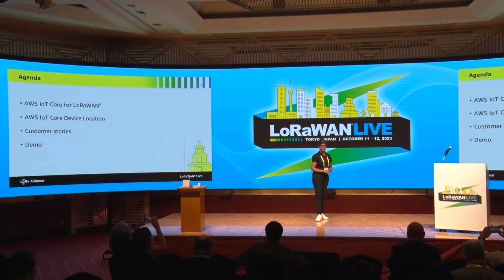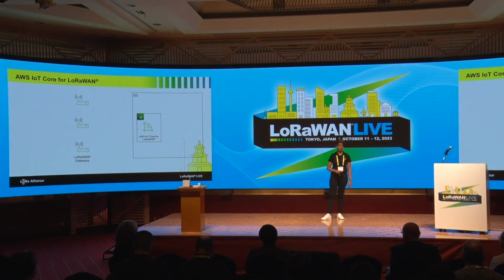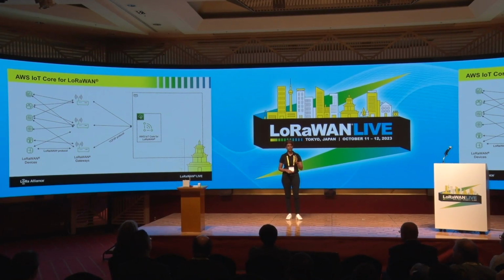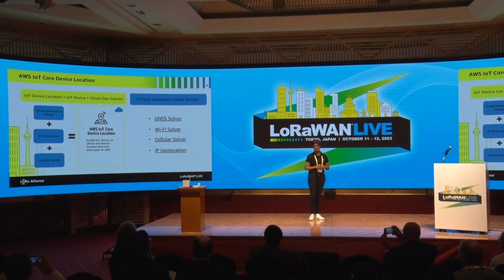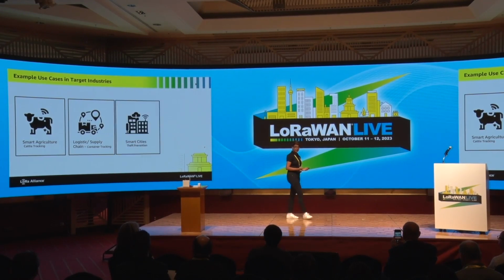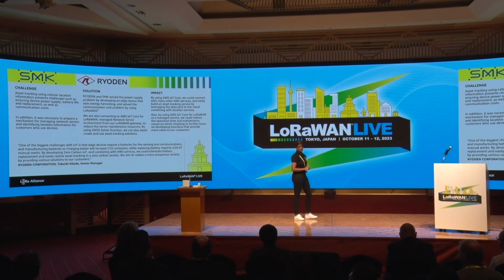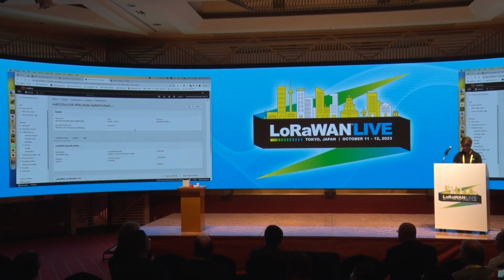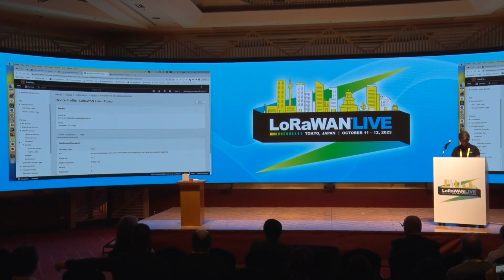2023 LWL Tokyo: Build Asset Tracking Solutions Using AWS IoT Core for LoRaWAN(R)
Sunitha Eswaraiah, Solutions Architect for Amazon Web Services, demonstrates Smart Cities solutions with indoor and outdoor Asset Tracking using AWS IoT Core for LoRaWAN and AWS IoT Device Location services, using a low-code/no-code approach.